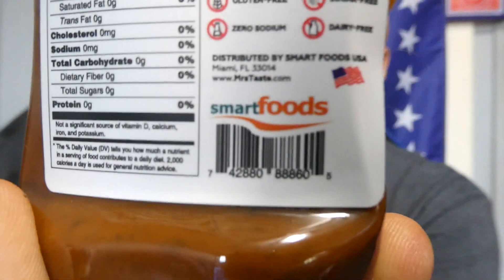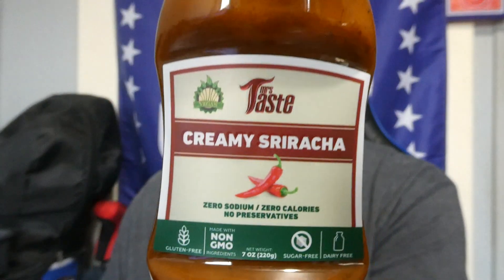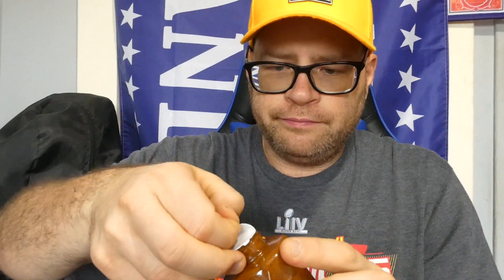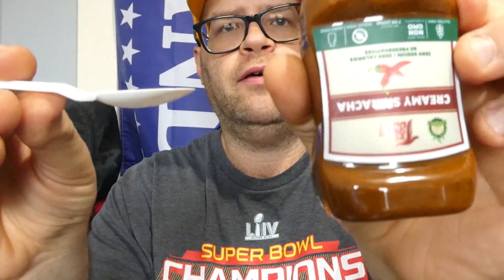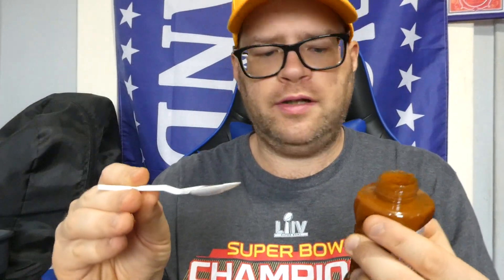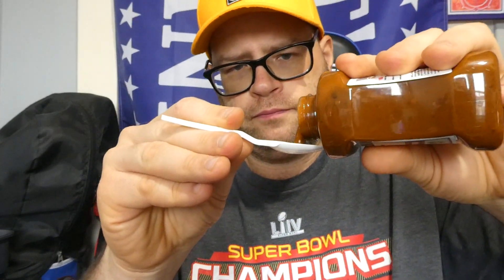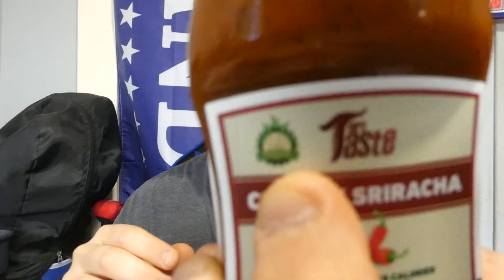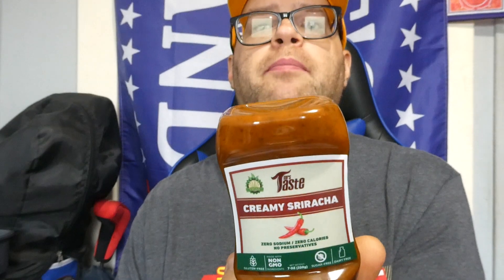Mrs. Taste Creamy Sriracha Sauce